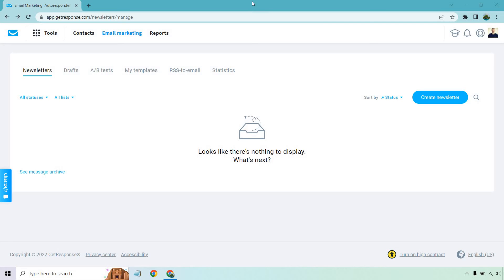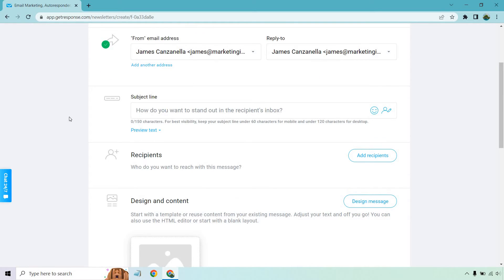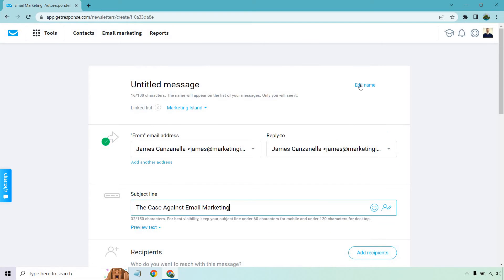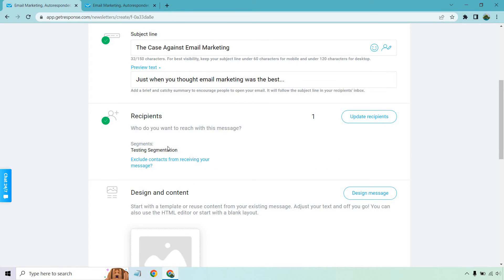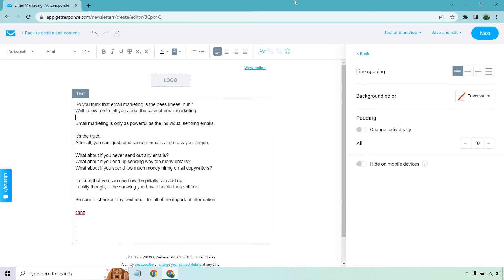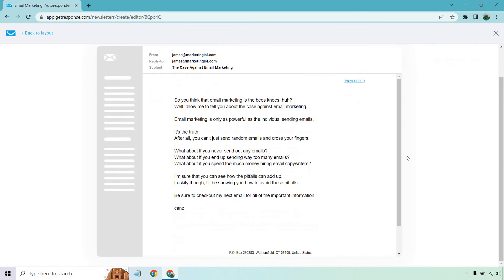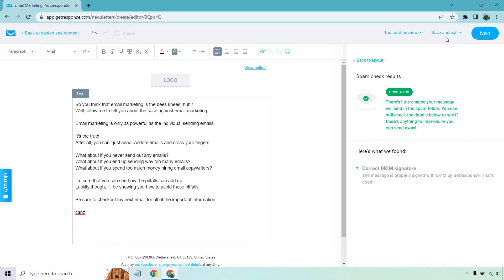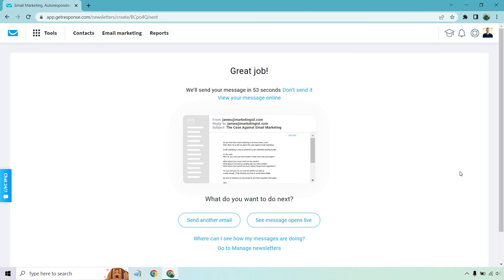GetResponse Newsletter (How To Send Emails In GetResponse)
How To Send Emails In GetResponse Video

So here is how to send emails in GetResponse, and we are going to be doing that by going through the GetResponse newsletter section. It's a pretty easy process, so watch the video to see exactly how it is done.